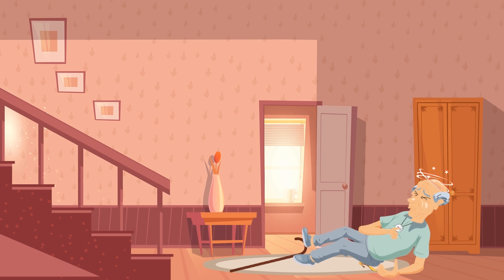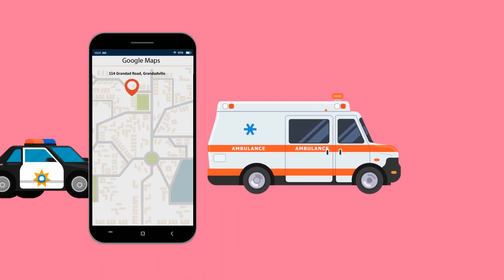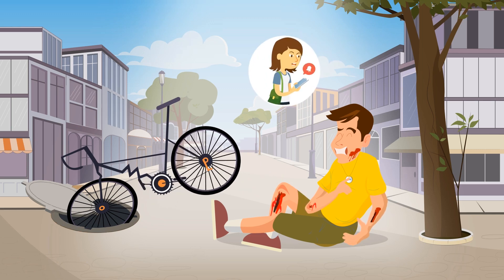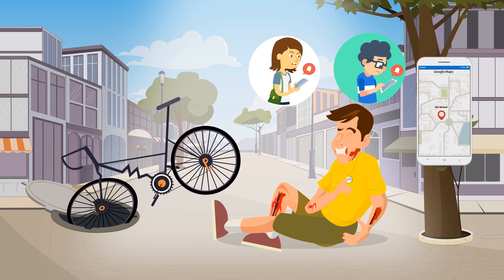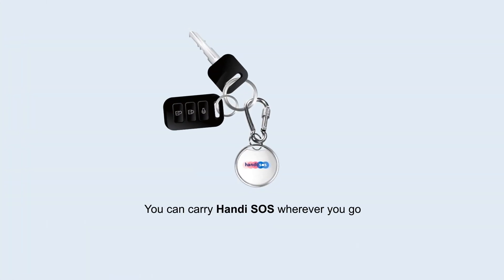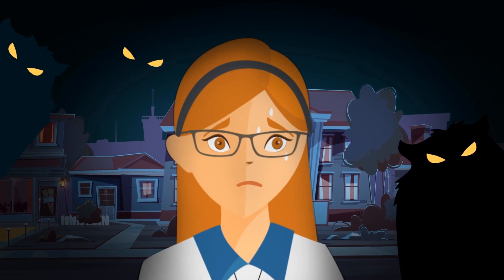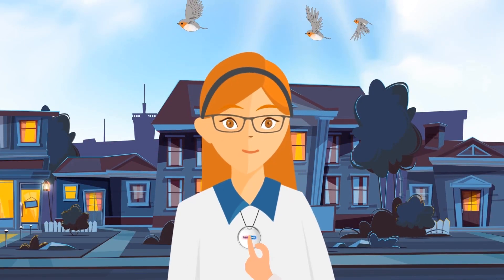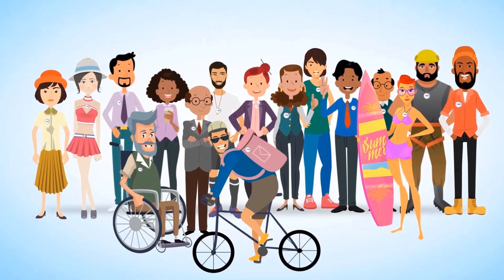Handi SOS - The World's Safest Button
The moment you need help, every second counts. Handi SOS is a simple device with one purpose - to call for help when you can’t reach your phone.

Handi SOS sends SOS alert messages & your current location to selected contacts at the push of a button.

Pair Handi SOS with your Handi SOS App and create groups to contact in an emergency.

Once a group is activated with a push, each contact will instantly be sent an alert SMS message with your current location and personal details.

Perfect for online daters, frontline employees and the elderly.

Handi SOS App Features:

- Create groups for friends, family members & colleagues

- Create your own profile with the personal details you want sent to selected contacts in the case of an emergency

- new custom alerts feature (coming soon)